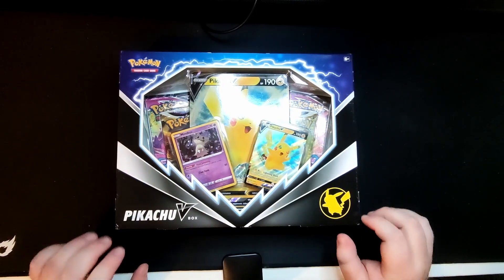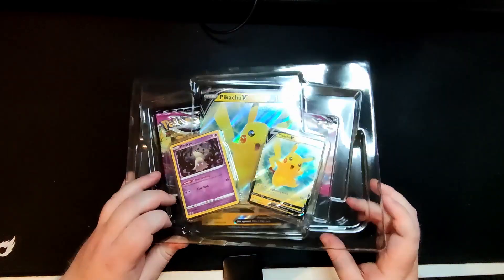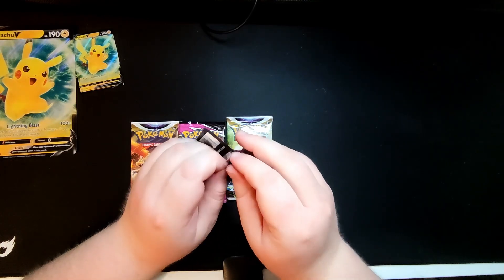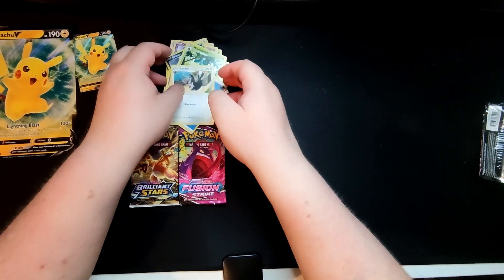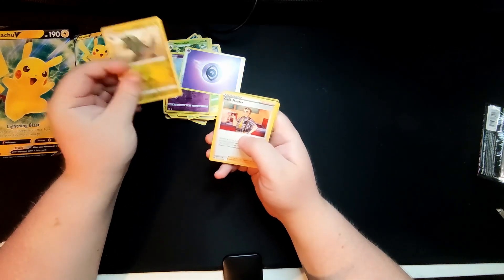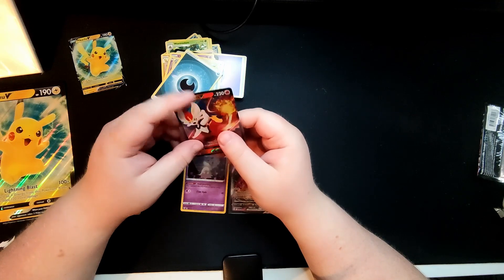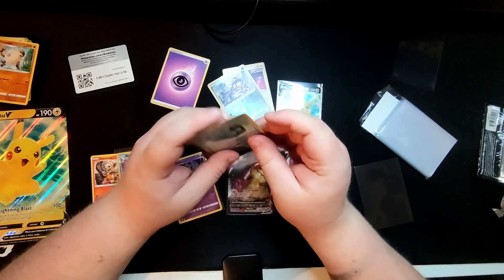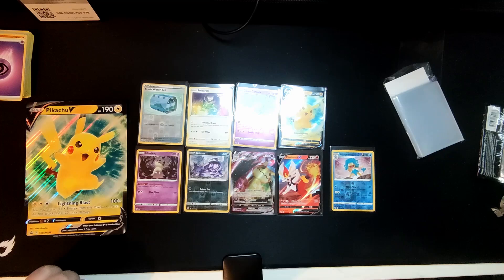Should You Buy A Pikachu V Box? - Review And Unboxing! Some Crazy Pulls!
Hi Guys,
My Names Gricey and im new to the world of pokemon card collecting.
I may get some of the pokemons names wrong, but please stick with me as i promise that i will improve.
Also please let me know if im doing anything wrong.